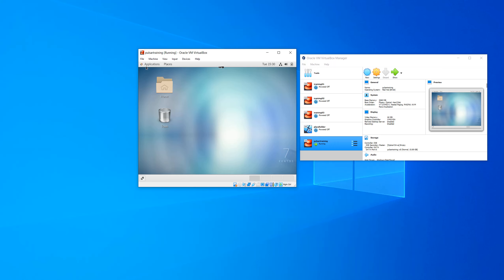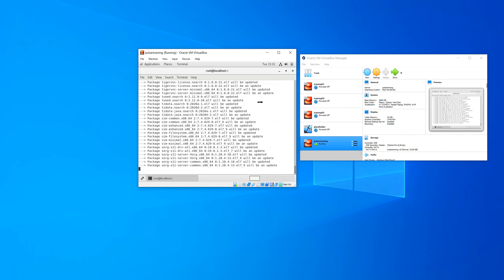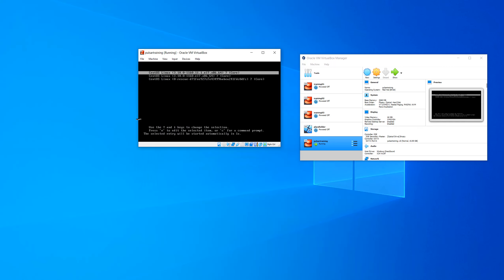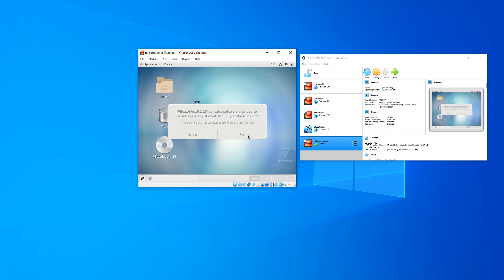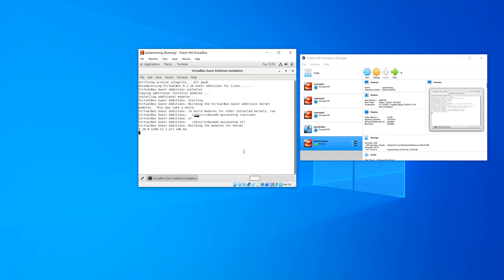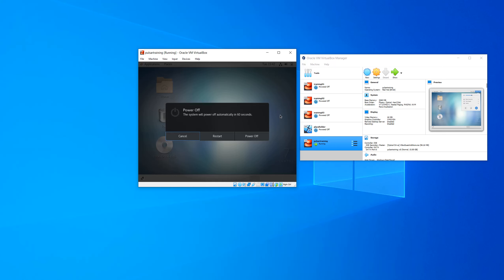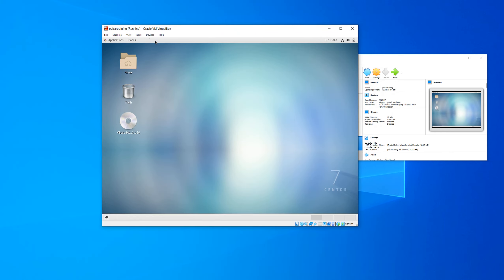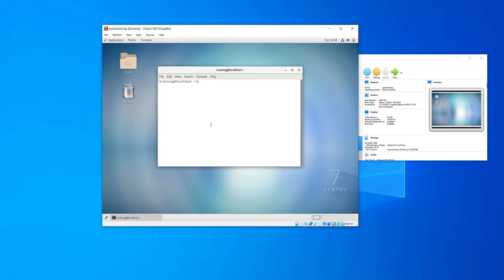Apache Pulsar Installation - Operating System Update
Tutorial for Operating System Update as part of the Apache Pulsar Installation.

for any accompanying code resources.